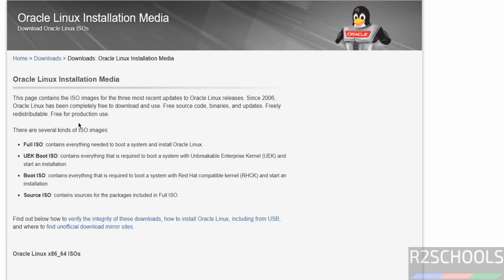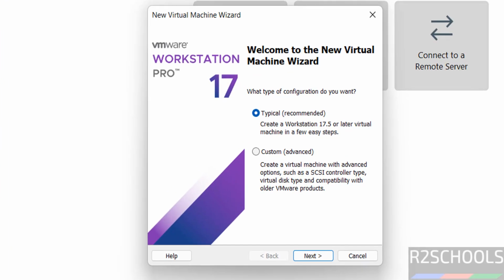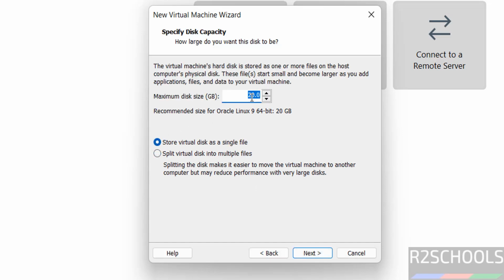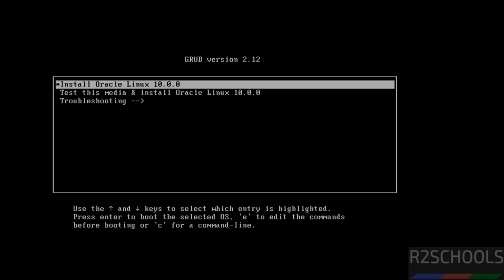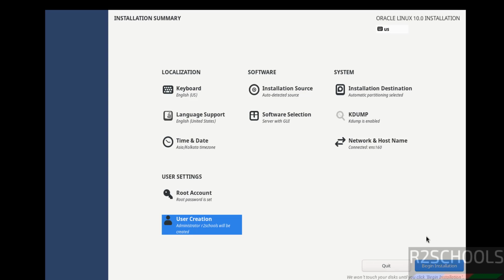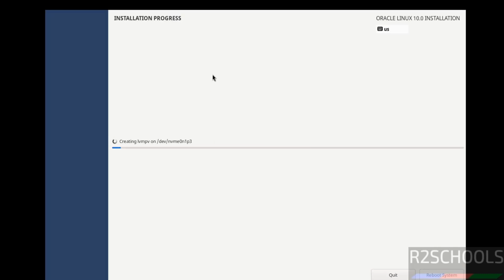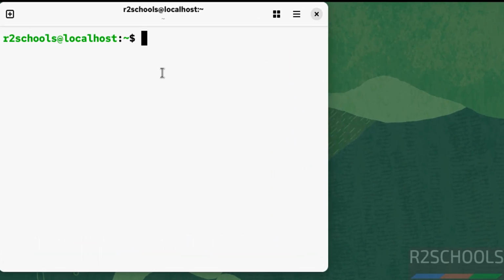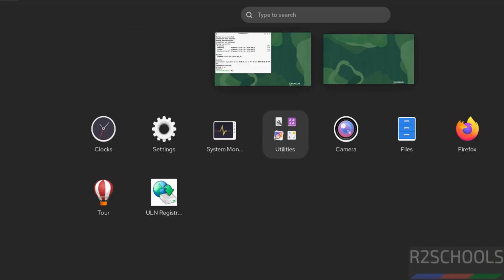How to download and install Oracle Linux 10.0 on VMware|2025 update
In this video, we will see How to download and install Oracle Linux 10.0 on VMWare Workstation step by step.

How to download and install Oracle Linux 10.0 on VMWare workstation,
Download and install Oracle Linux 10.0 on VMWare workstation,
Oracle 10.0 Download and Install on VMware Workstation Player,
Oracle 10.0 Installation on VMWare Workstation,
Oracle 10.0 Installation on VMWare,
Oracle 10.0 Installation step by step